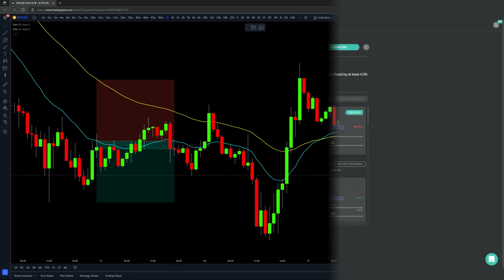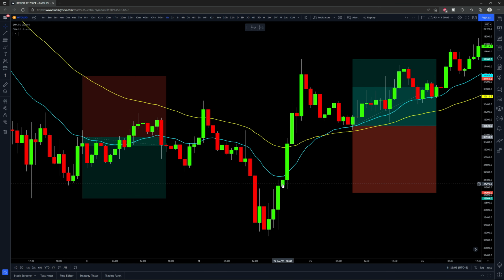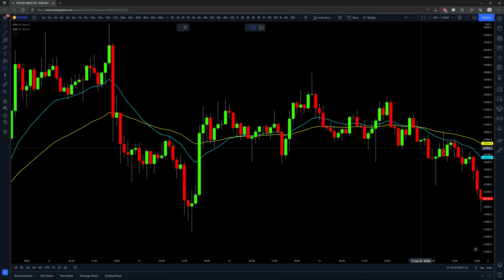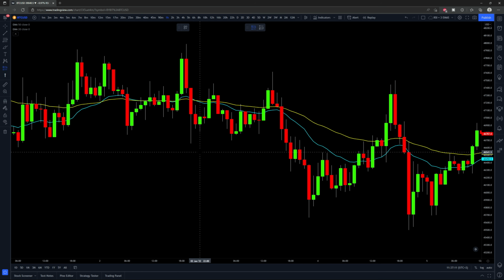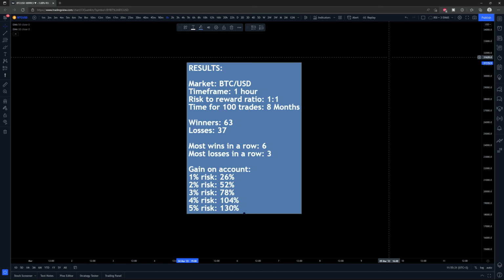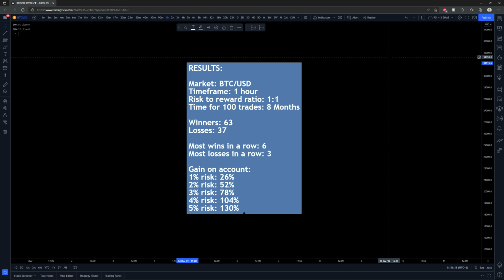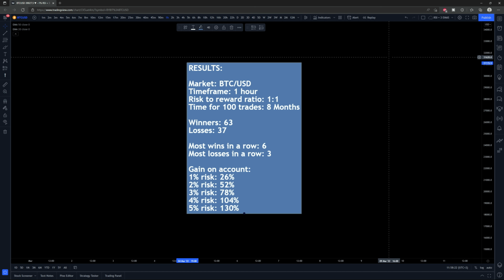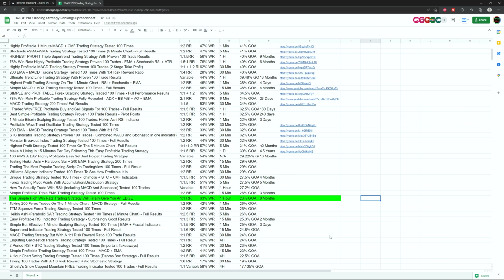This Simple High Win Rate Trading Strategy Will Finally Give You An EDGE